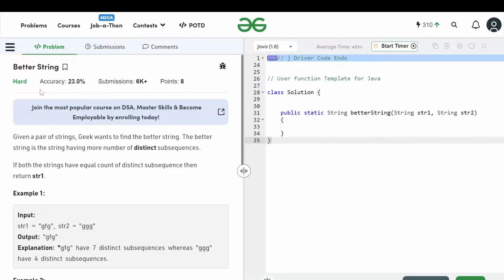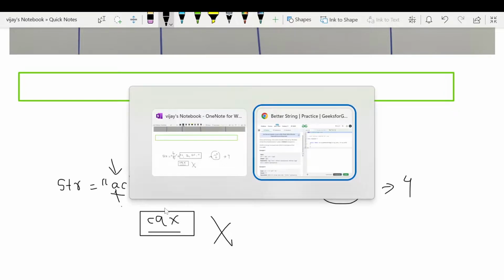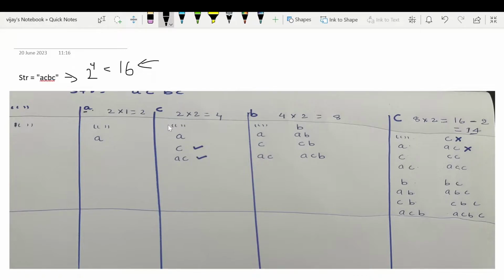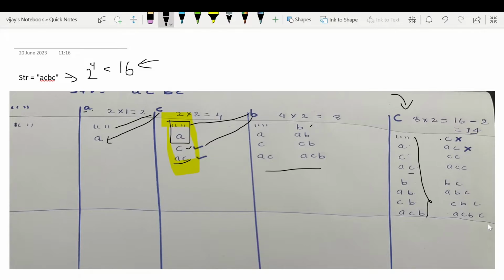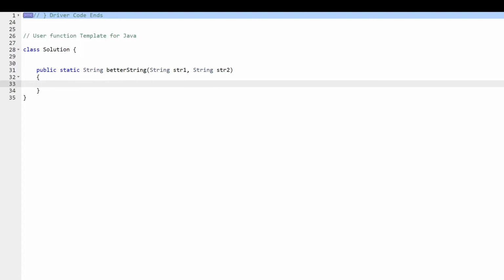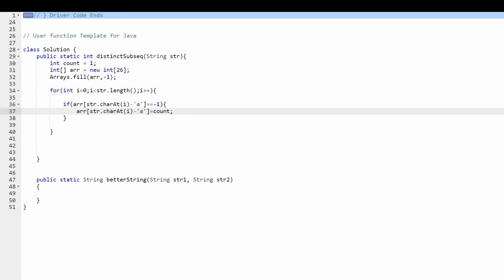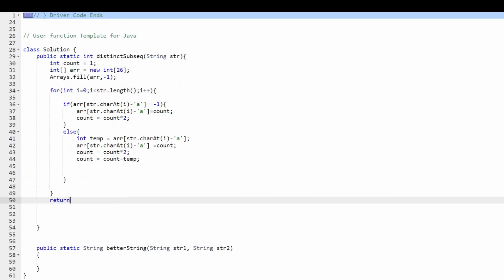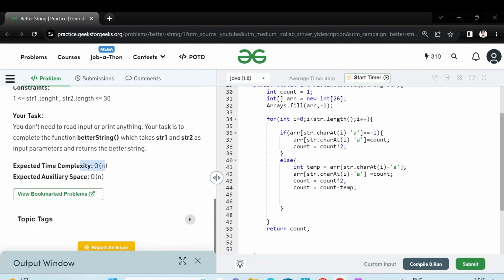Better String || Distinct Subsequence Count Java Solution O(N)